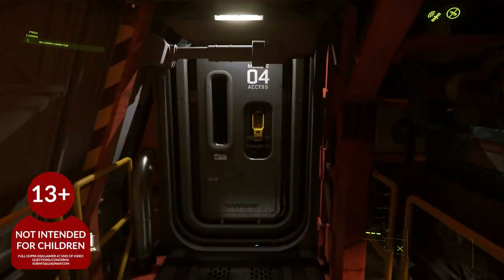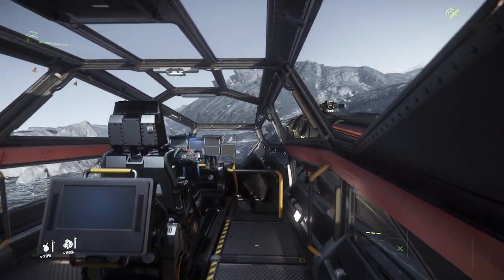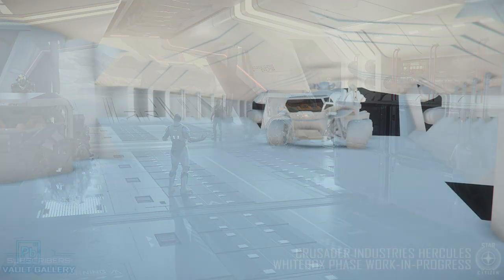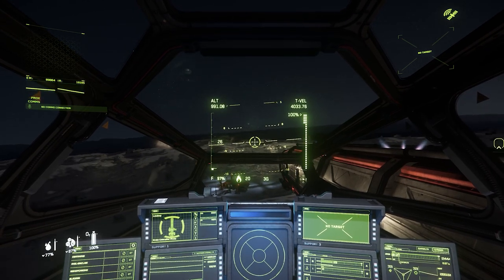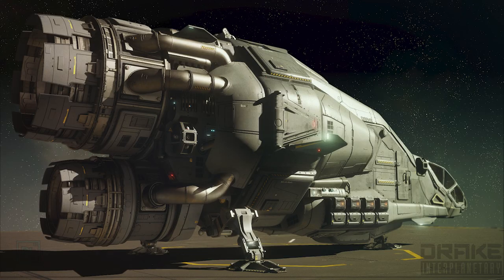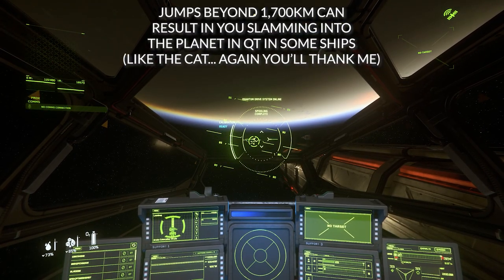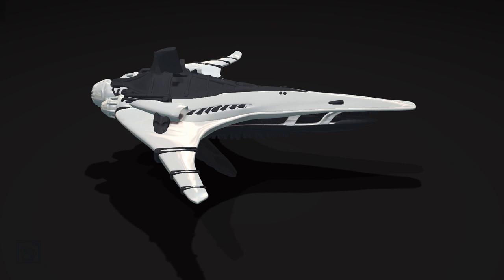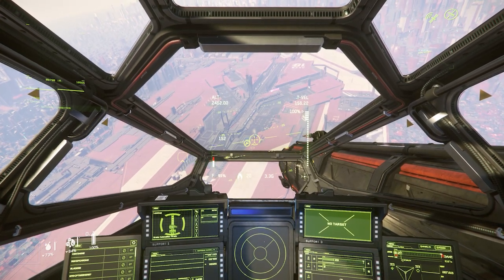Star Citizen: Building The Best Cargo Fleet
Beginning our profession by profession look at how to construct the best fleet - we start with one of the most completed game loops in the Verse today: Cargo. Join Lead to talk about massive bulk carriers like the Hull Series, Data Runners like the Herald, Hercs & Cats, and some ships you never thought to add. We will dive into different considerations, present a target fleet design, and mention variations.